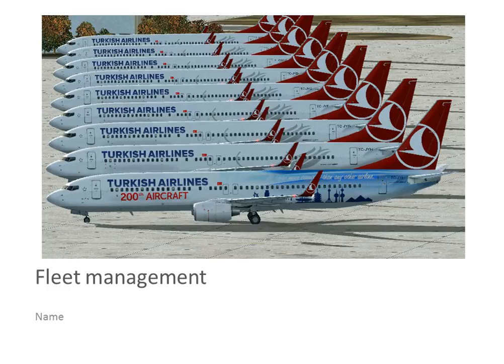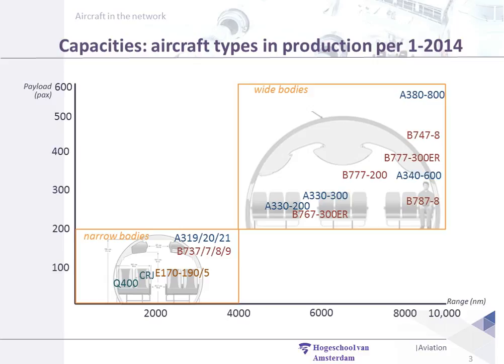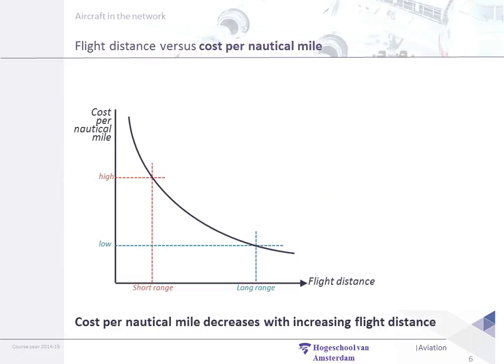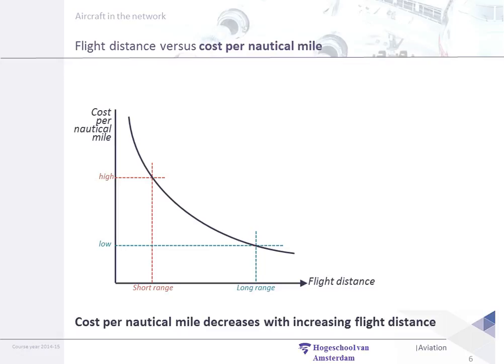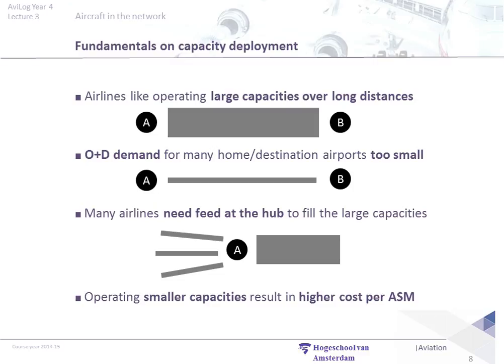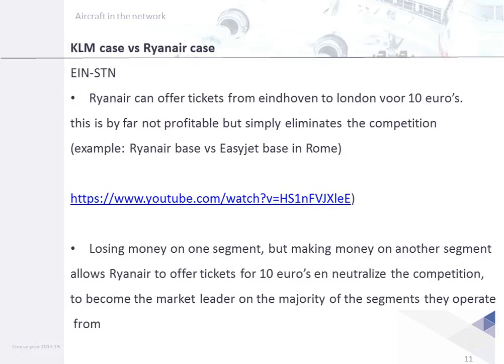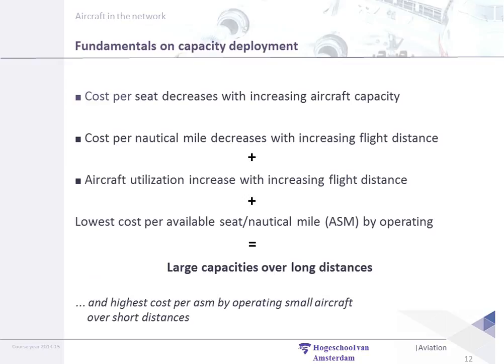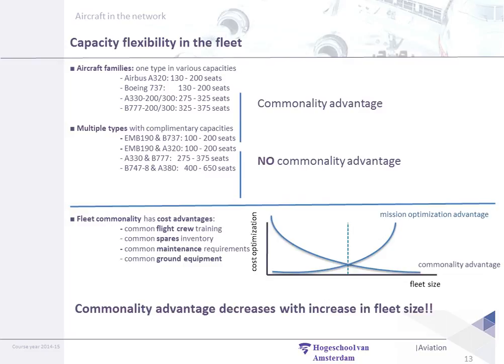Aircraft Fleet Management by Nicolas de Boock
This video introduces the concept of fleet management, giving some examples of the Irish Low Cost Carrier (LCC) Ryanair and the Full Service Carrier (FSC) Dutch KLM.